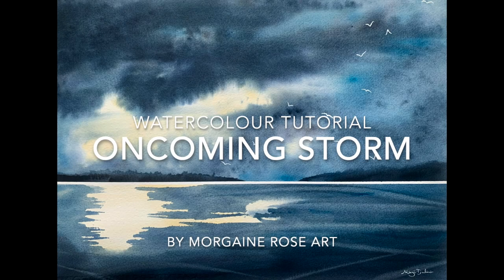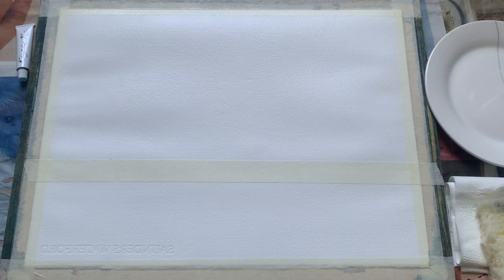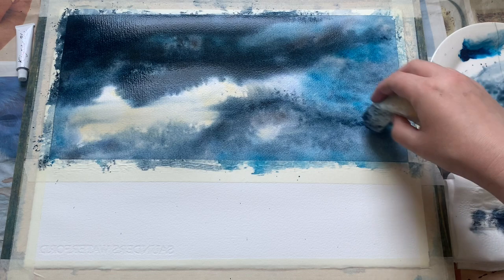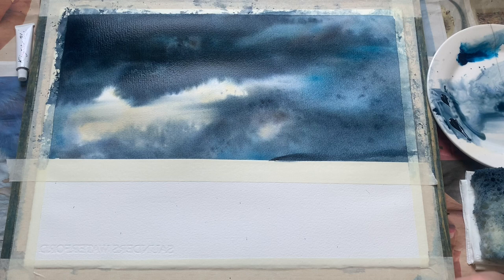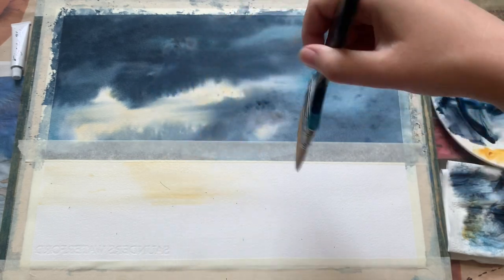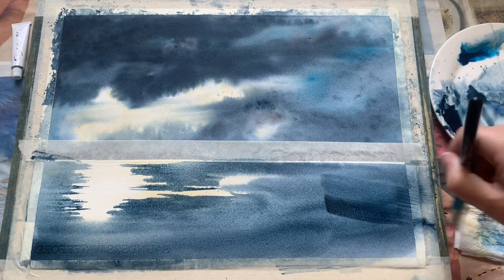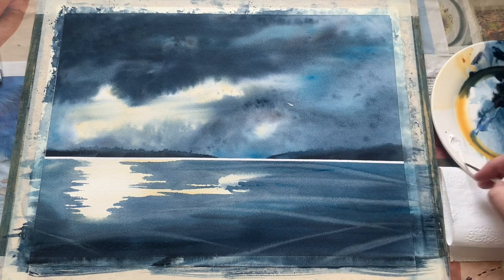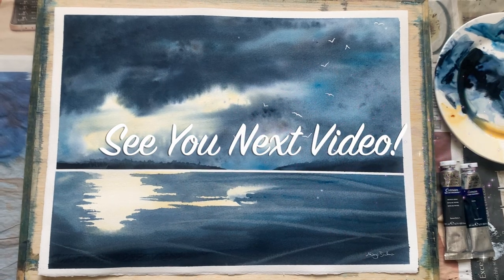Step by Step Simple Stormy Sky Watercolor Painting Tutorial, with Beautiful Light on a Still Lake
Welcome, friends! Today I'll be demonstrating a really simple, easy way to get this deeply atmospheric stormy sky scene, over a beautiful deep lake.

Equipment list: I'm using Saunders Waterford cold pressed paper, weight 140lb, 100% cotton, cut into a quarter imperial (roughly A3 size). My colours today are: Indigo, Payne's Grey, Turquoise, Raw Sienna, and White Gouache, all are Winsor & Newton Cotman brand tube paints. Im using a Daler Rowney synthetic Aquafine 'Skyflow' flat 2 inch wash brush; a simple synthetic art sponge; a Winsor & Newton Cotman 'One Stroke' flat brush size 19mm; and a Pro Arte 'Masterstrokes' Series 60 miniature brush size 4/0.